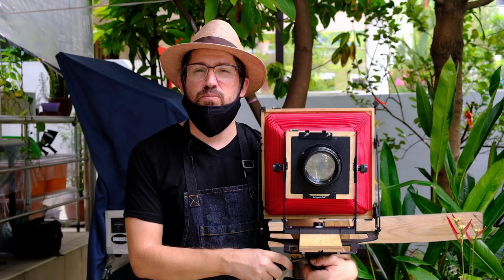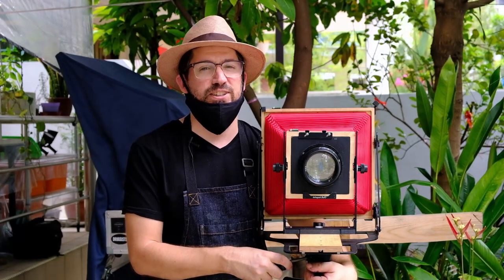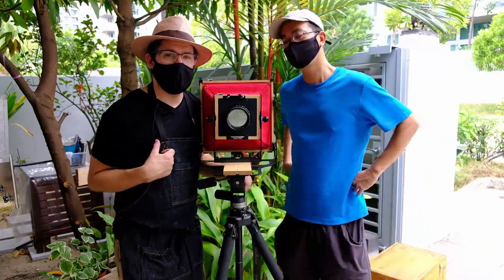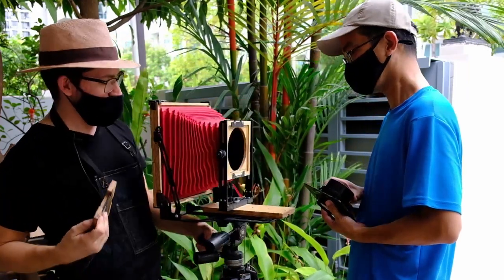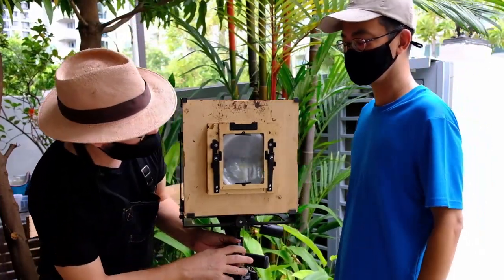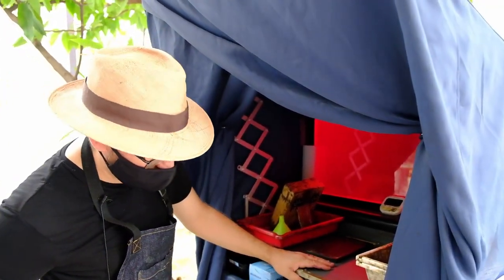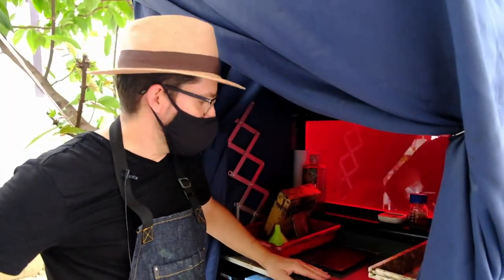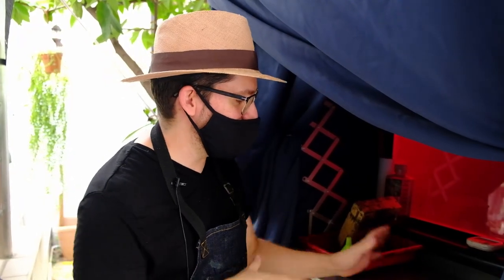Large format Portrait Exchange Wet Plate vs Afghan Box Camera ft. Burke Raby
I continued with my Afghan Box Camera adventure. In this video I visited a fellow wet plate photography practitioner, Burke, in Singapore with my Afghan Box Camera. Burke took us through his 8x10 camera, darkbox and his practice in wet plate (collodion) photography. We took turns to take a portrait of each other - Burke took a portrait of me on black aluminium using wet plate photography while I took a portrait of him on RC paper using my Afghan box camera.